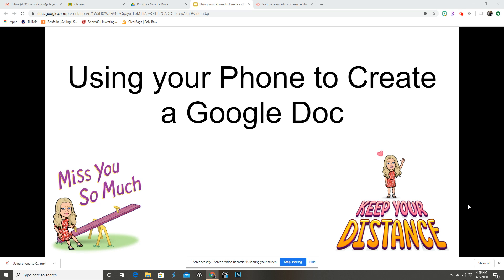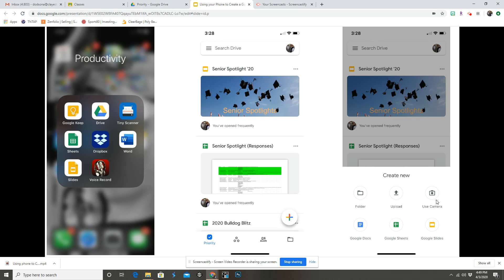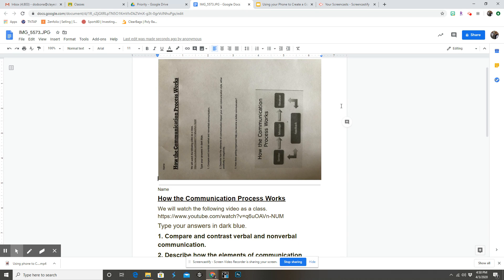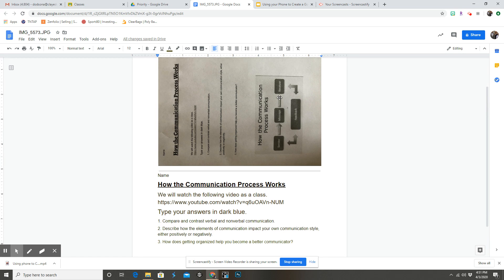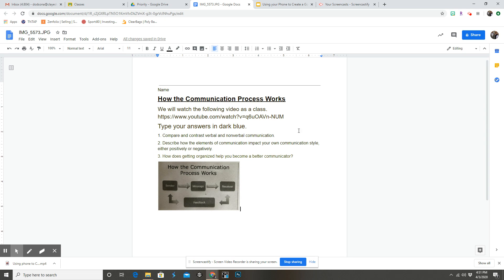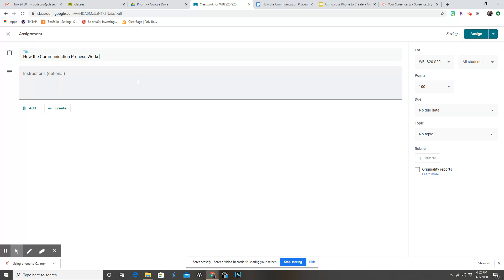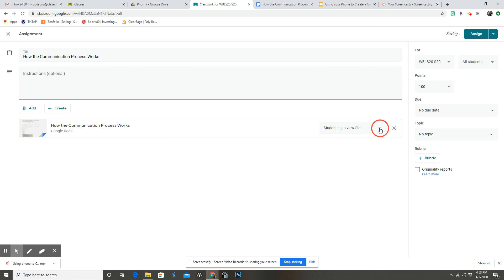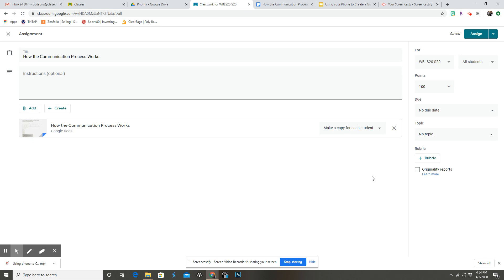Using your phone to add documents to Google Docs and Classroom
Using your Phone to Create a Google Doc and Upload to Classroom
How to take a photo of a worksheet, book, etc. and upload to Google Docs and Google Classroom for editable documents for students.
If this video was helpful for you, please send me some feedback